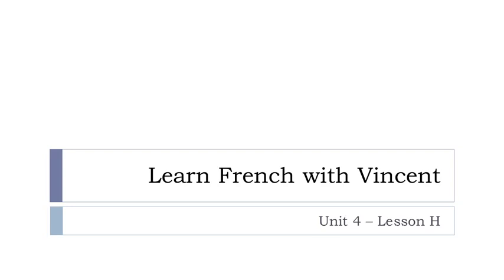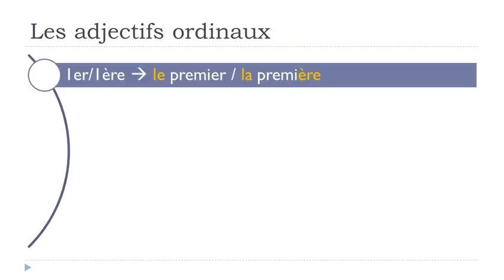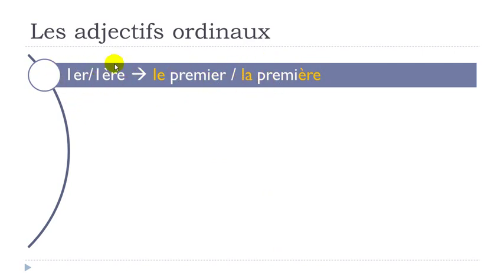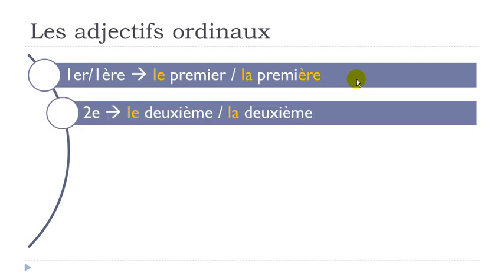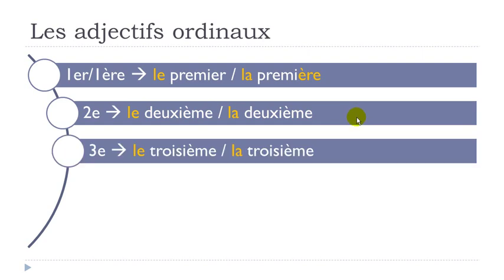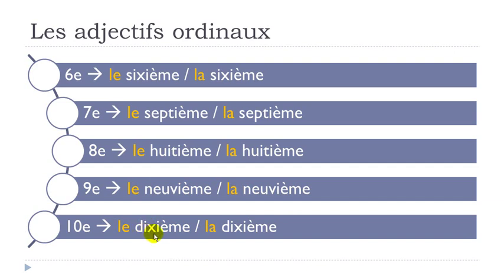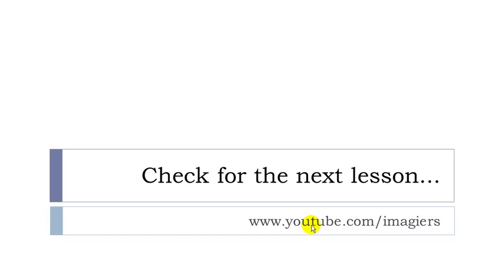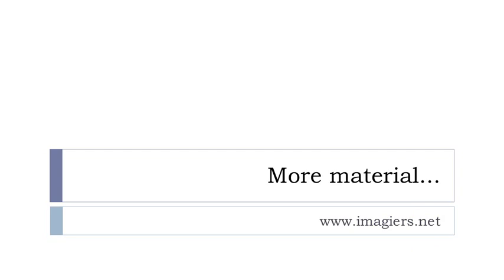Learn French - Unit 4 - Lesson H - Les adjectifs ordinaux